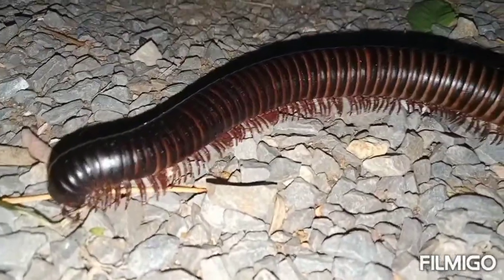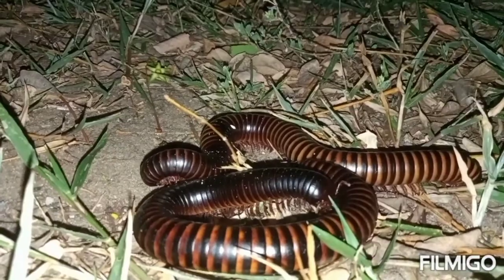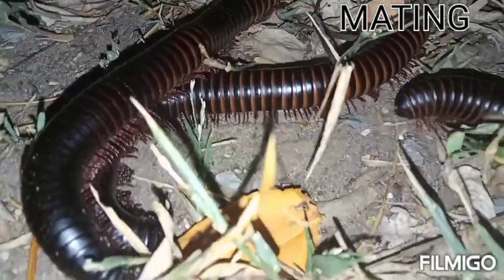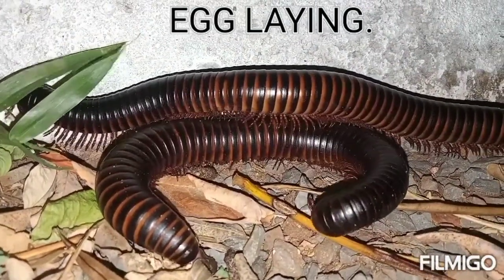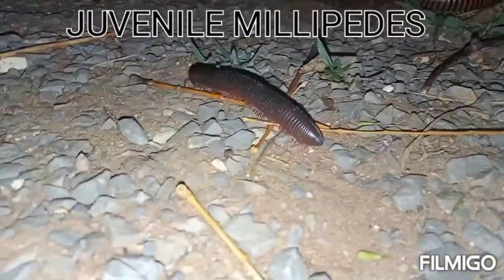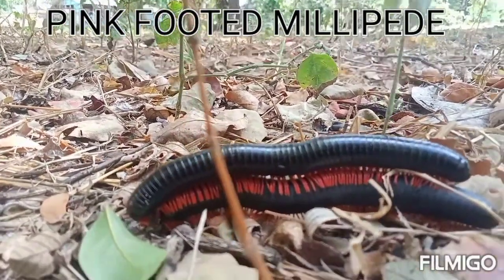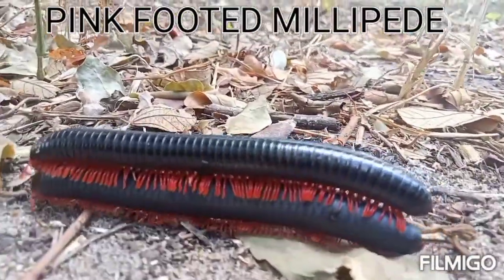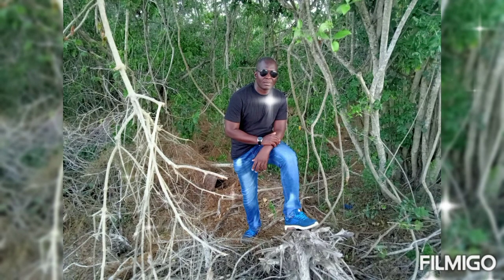MATING CYCLE AND EGG LAYING OF ARCHISPIROTREPTUS MILLIPEDE.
MATING OF MILLIPEDES.
Male millipedes court female millipedes with a massage around their body through climbing over the female millipede body and starts rubbing her back with its feets.
Male millipede spend the next 10-15 minutes laying over and courting the female millipede.
And it takes almost a month for a female millipede to lay eggs , lays from 20-300 eggs in the soil,then the eggs hatch into juvenile millipedes at maturity and the entire process takes from 30min to 1 hour.
Sexual maturity is reached in 2-3 years depending on the species .

APPRECIATION.
Appreciation to my entire production team and above all the almighty God.
To my viewers thank you for choosing Baller's channel.👍